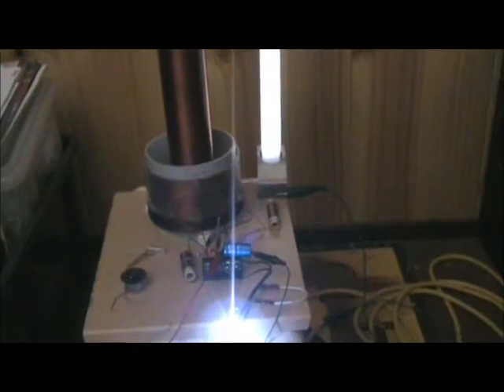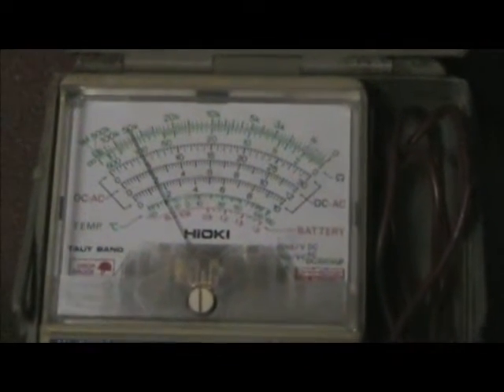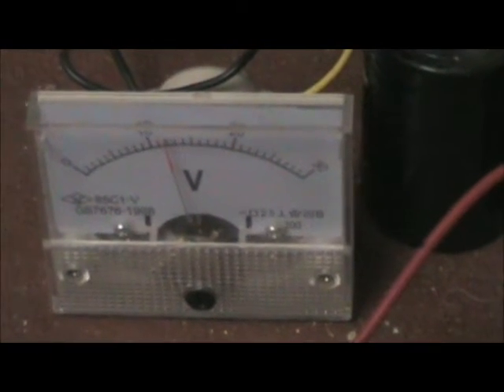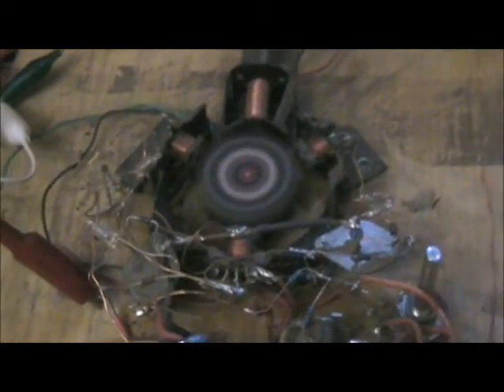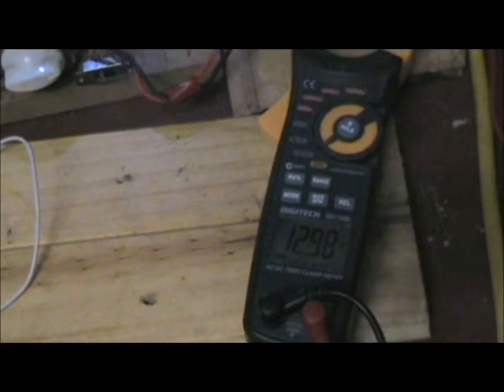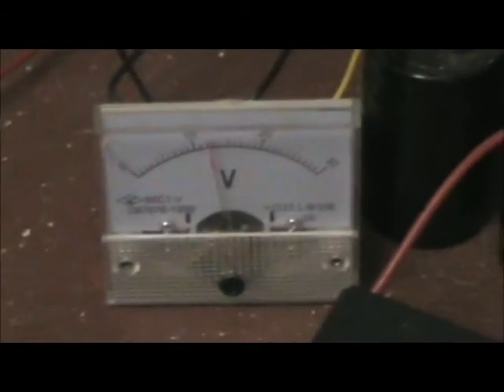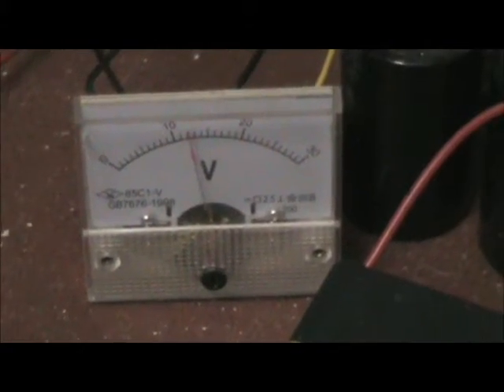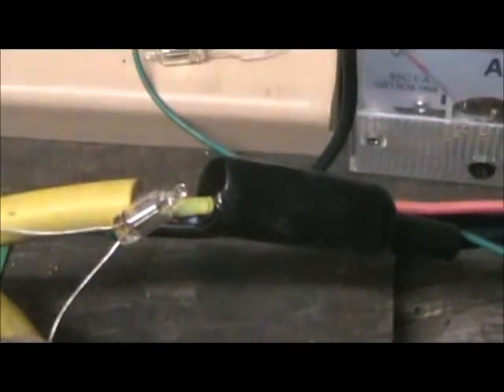Lights + SSG powered from receiver.wmv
Powering some different things from the receiver of a single wire transmitter receiver setup.